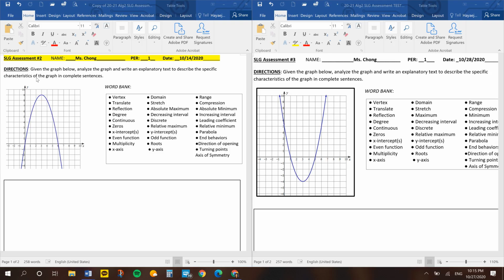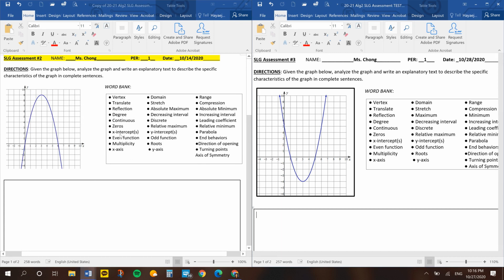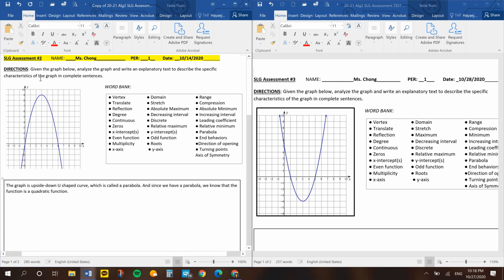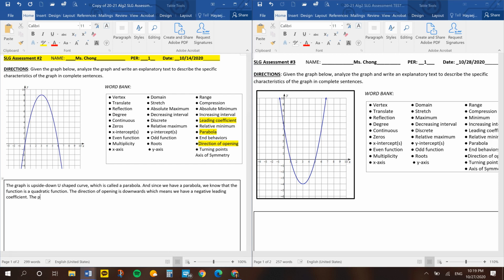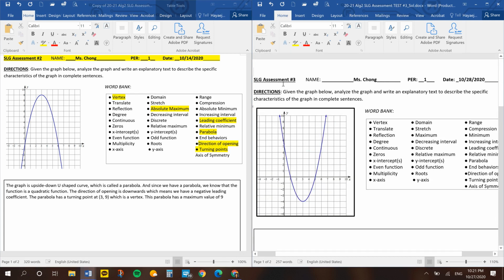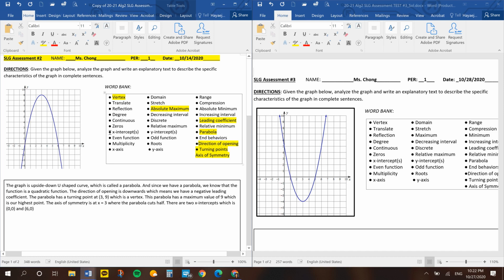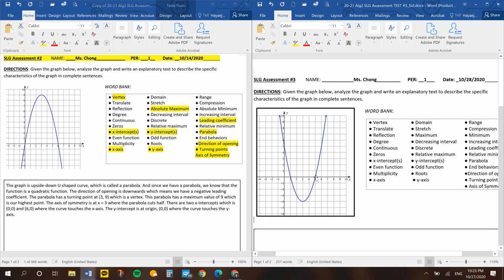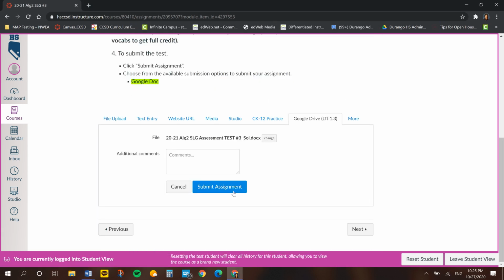SLG 2 Solution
Make sure to change video quality to High Definition! (Click the "Gear" button, and choose 720 or 1080P so you can see what I am typing!)